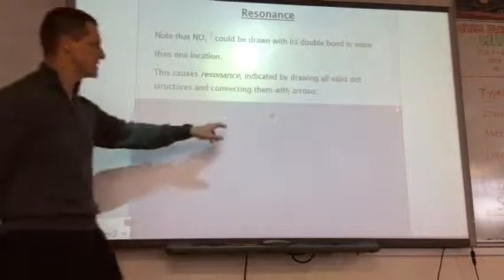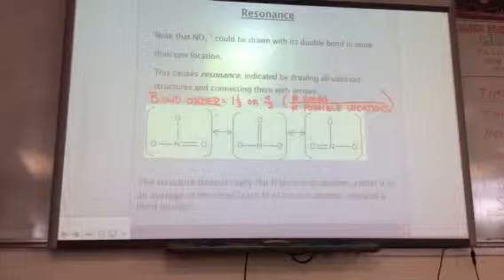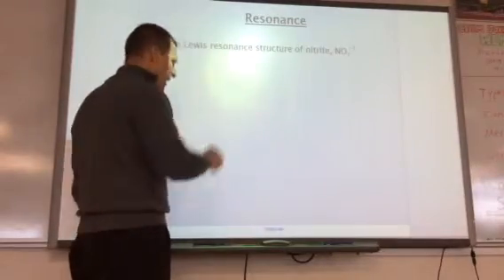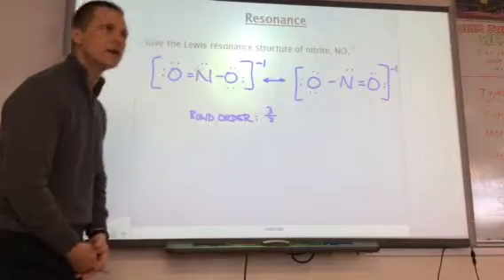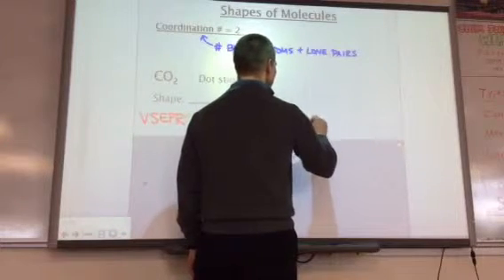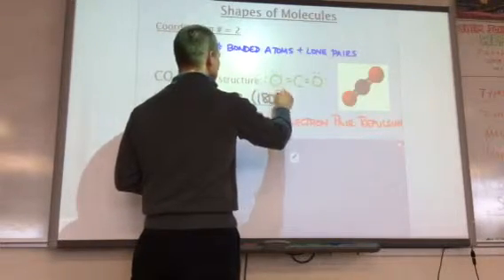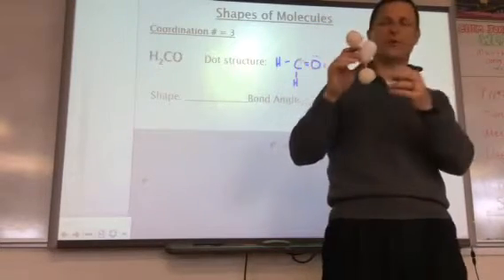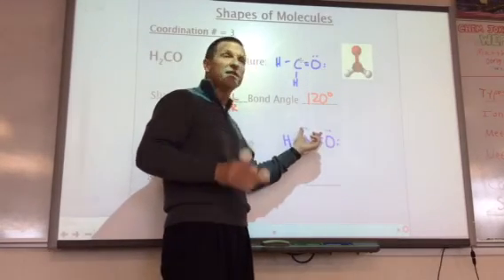April 16 part 1